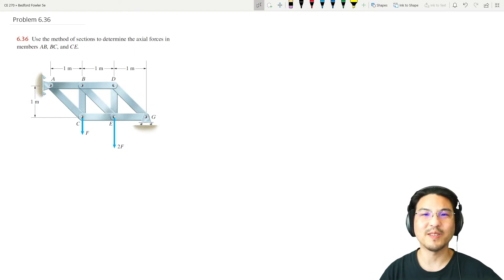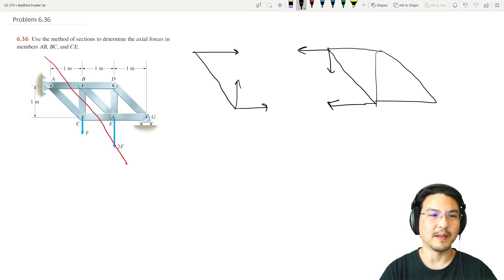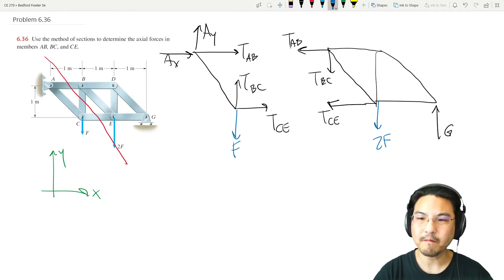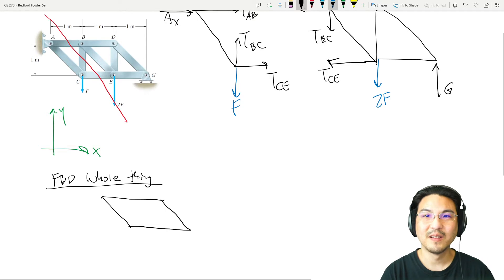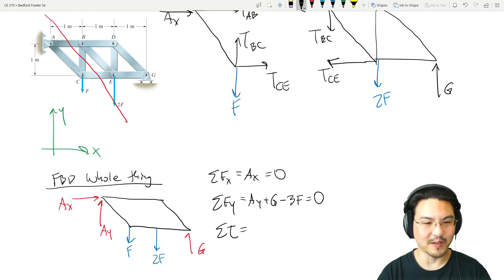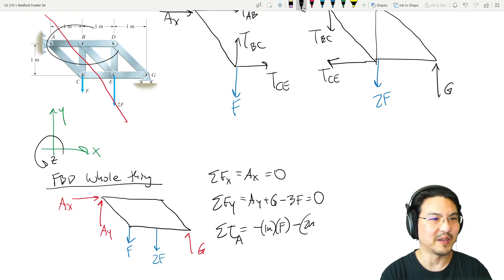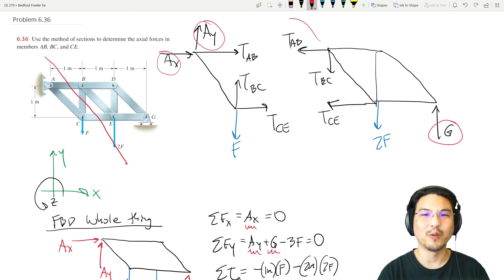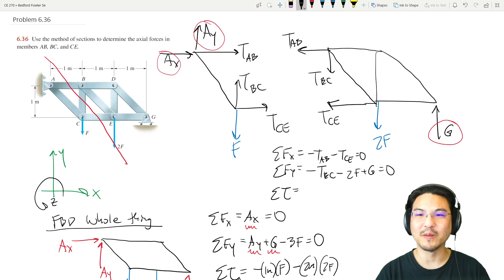Engineering Mechanics: Statics, Problem 6.36 from Bedford/Fowler 5th Edition